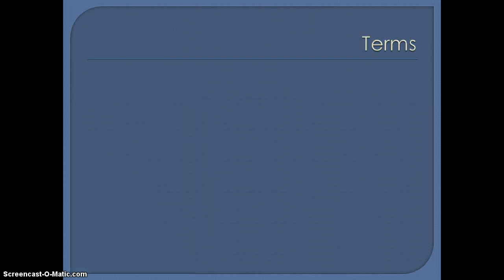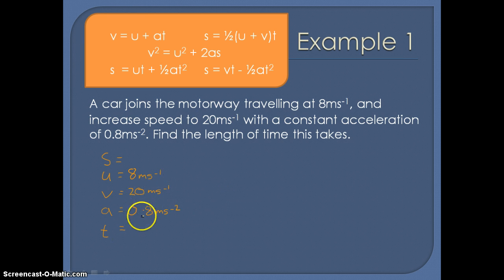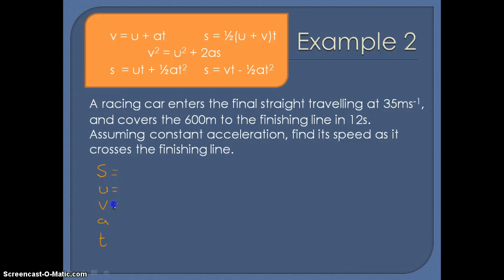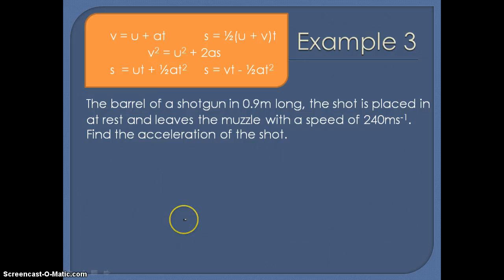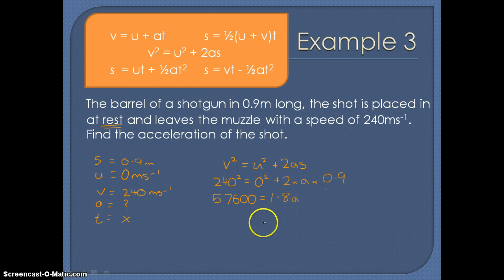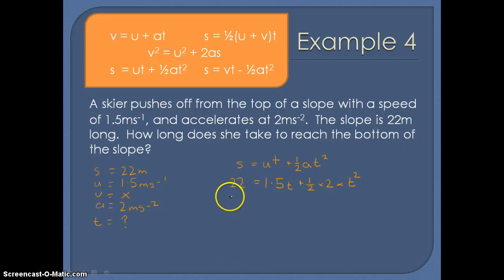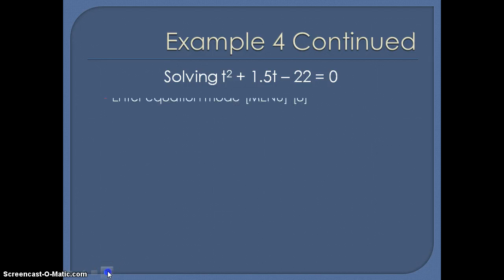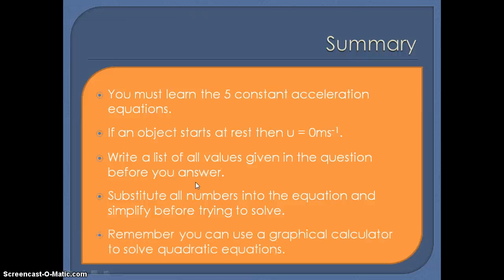AQA Mechanics 1 - Constant Acceleration Equations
Video lesson on using the constant acceleration equations.